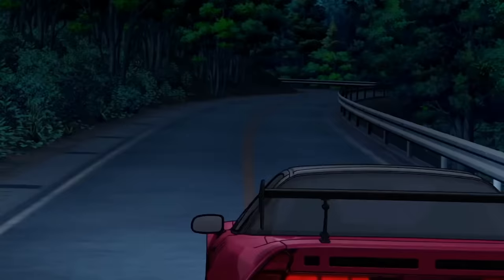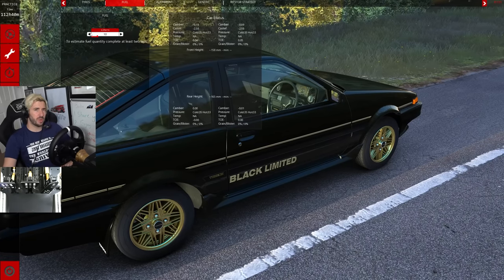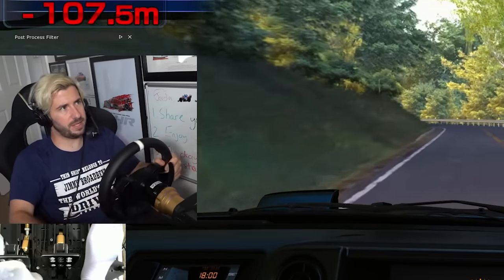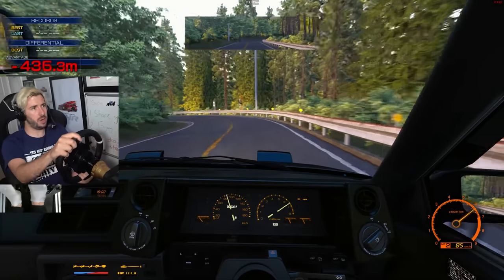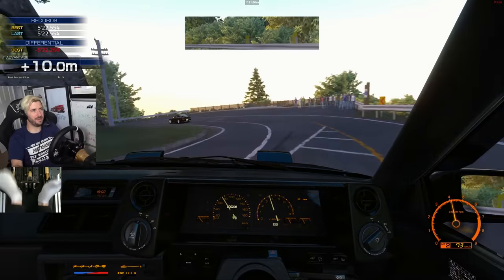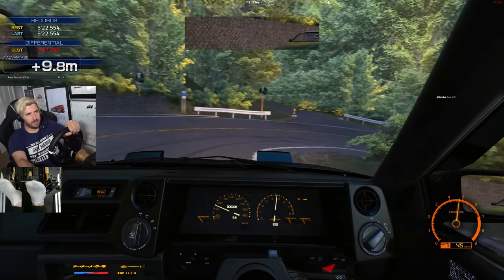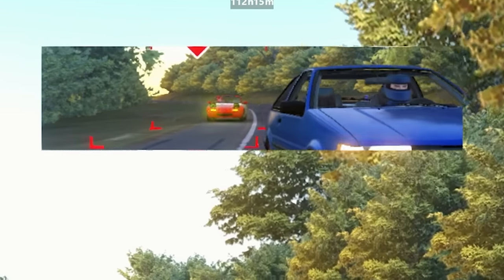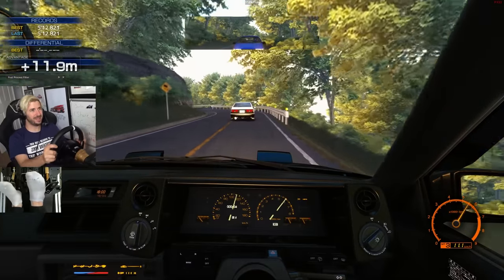Want To Be A Better Sim Racer? Drive THIS Car.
Love me some Touge (or Togue as Joey calls it)

Unit 3
Burnt Barns Farm
Ninfield
TN339LZ